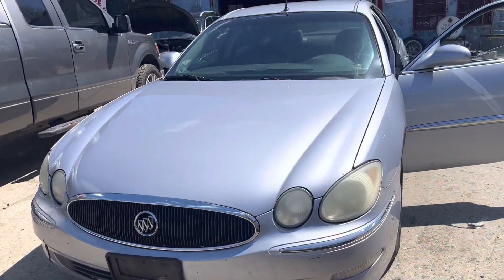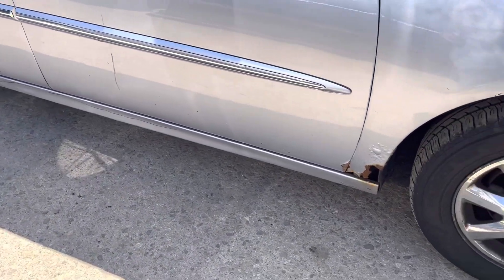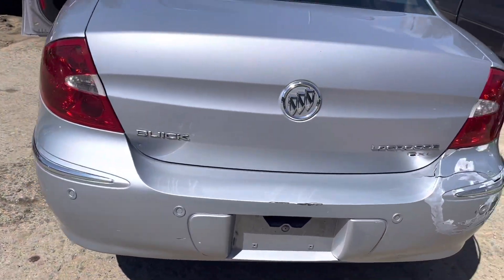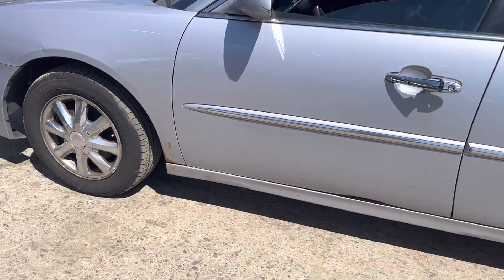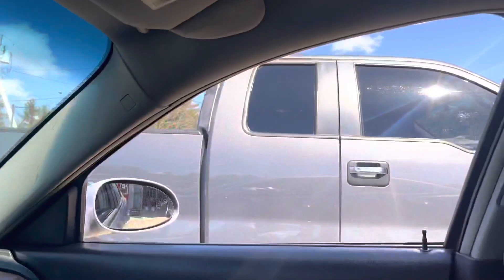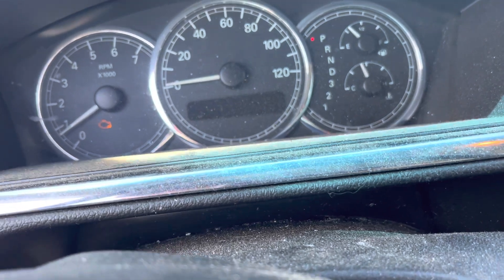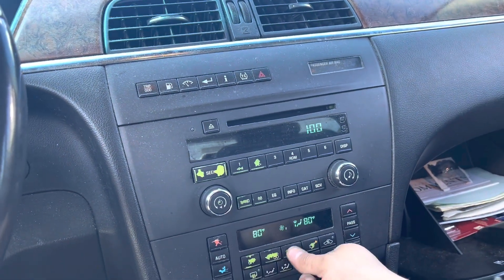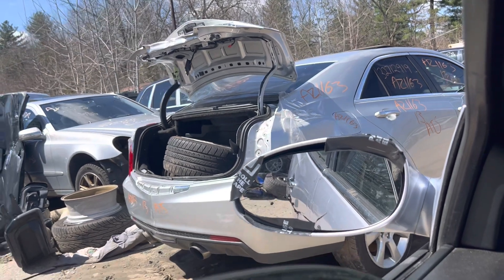Az1196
2005 lacrosse